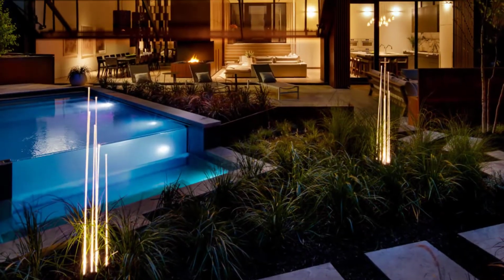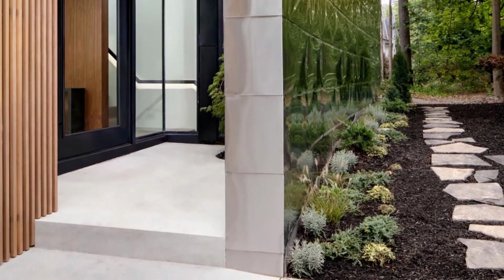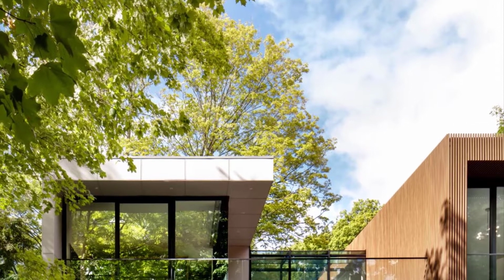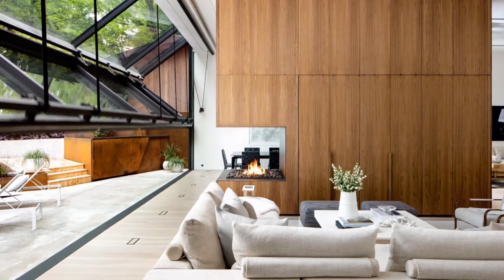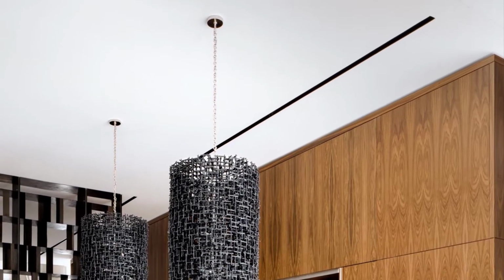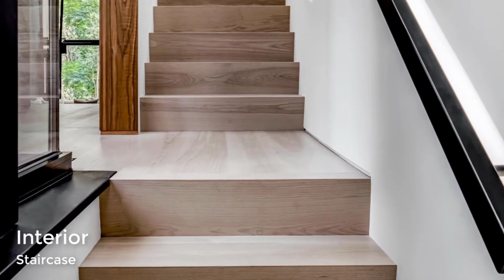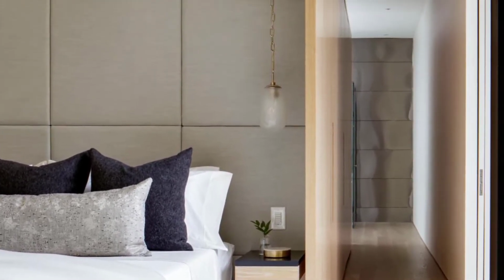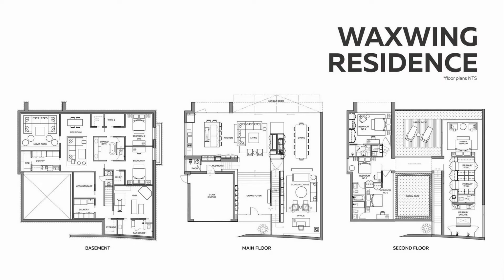Waxwing Residence - Contemporary Family Home Design in Toronto, Canada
The Waxwing Residence is a three-level home with six bedrooms and eight bathrooms, spread over 4200 square feet on a forested ravine lot. The idea of this house is fully expressed in the front elevation: two wings connected by a transparent, glass bridge inviting the surrounding trees of the ravine to play into the interior. One wing of the facade is like a black palisade, while the other is made of shiny and reflective titanium, creating a sense of privacy and monumentality. Guests are welcomed into the home through a slightly curved titanium wall, leading them to a quiet zen garden with a red maple tree. The interior of the house is about openness, views, and invitation of nature. The entrance level of the home naturally dips down to the main living areas, and a vertically folding hangar glass door spanning the entire back of the home opens up to extend the home far, far beyond the outdoor pool, dining and gathering area.

Like a North American settlers’ house, the “heart” of the home is centrally located, with a panoramic fireplace open to the living area, outside patios and private dining room. This fireplace is incorporated into a multifunctional “Swiss army knife” of secret, concealed, or simply combined elements such as the entry to the basement, entertainment unit for the living room, a wet bar in the dining room, and a temperature-controlled wine cabinet, as well as movable walls for flexible connections between the office and living areas.

Authentic to the exterior, the second level function of the home is divided by two wings – the “titanium” wing for the principal suite, and the ”palisade” wing for kids bedrooms. Both wings connected by the glass bridge over a wide green roof populated with indigenous, local plans, with an abundance of light and views.

Constructed by : MaiaLegacy Builders
Developer : CLN
Location : Toronto, Ontario, Canada
Built area : 4200 ft²
Site area : 9800 ft²
Year : 2020
Photography :
Kimberly Czornodolskyj